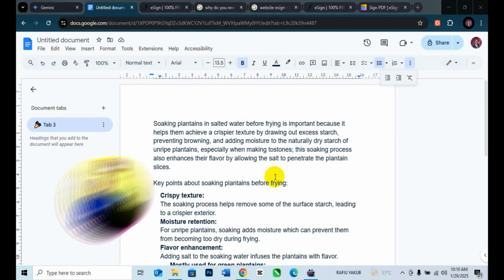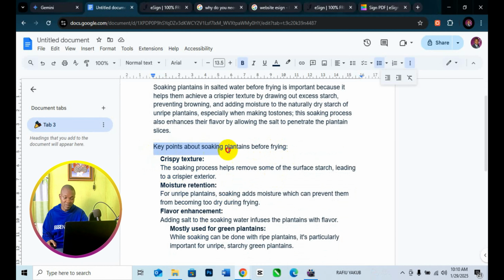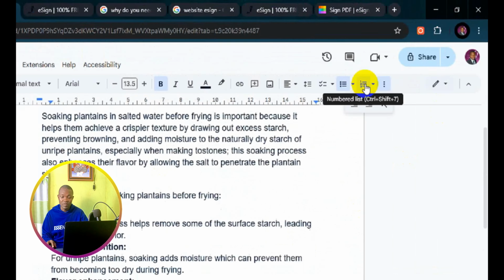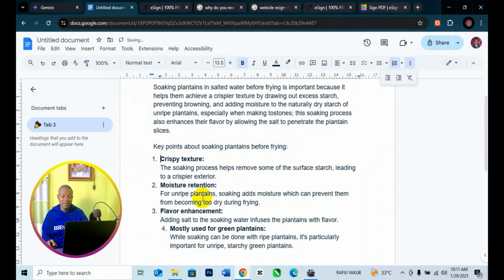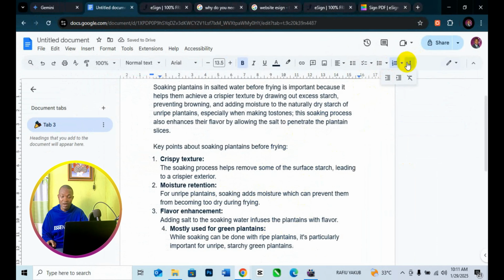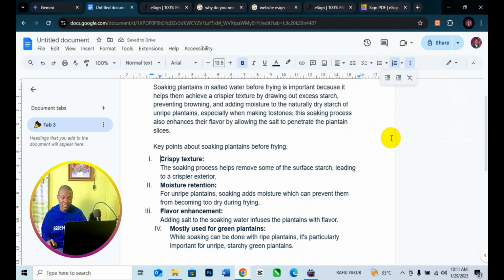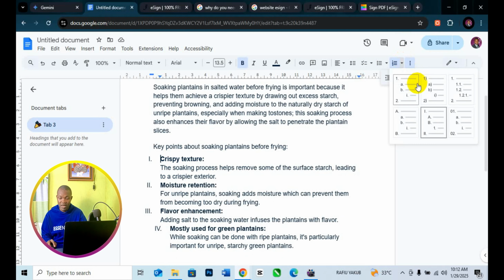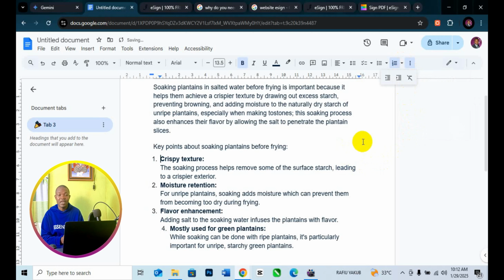How to Add Number list in Google Docs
In this step-by-step tutorial, we'll show you how to add a numbered list in Google Docs. Whether you're a student, professional, or anyone in between, mastering this simple yet powerful feature can make your documents more organized and easier to read.

In this video, you'll learn:

- How to access Google Docs from your Google account.
- The basics of creating a new document.
- Step-by-step instructions to add a numbered list.
- Tips and tricks for customizing your list, including changing list styles and levels.
- How to quickly format and modify your numbered lists to suit your document needs.

Why Numbered Lists?
Numbered lists are perfect for organizing information in a sequential order, making it easier for readers to follow steps or instructions. Whether you're outlining a project, creating a to-do list, or writing a report, numbered lists can enhance clarity and professionalism.